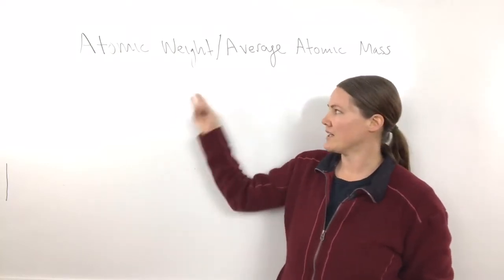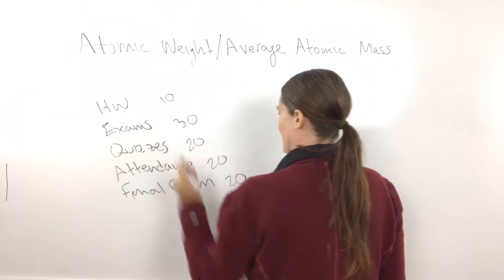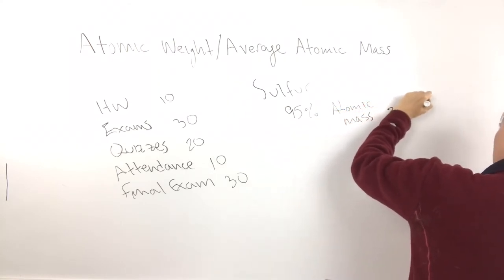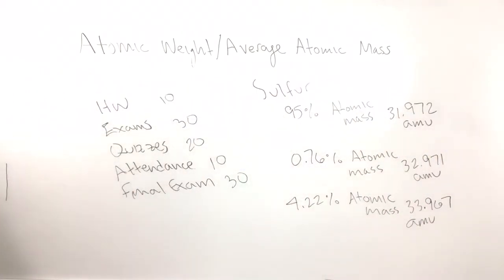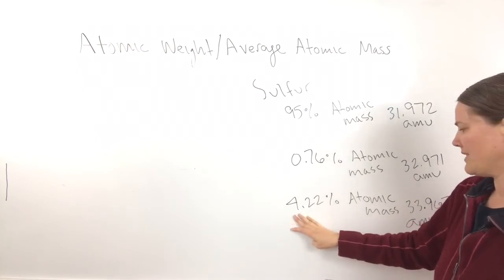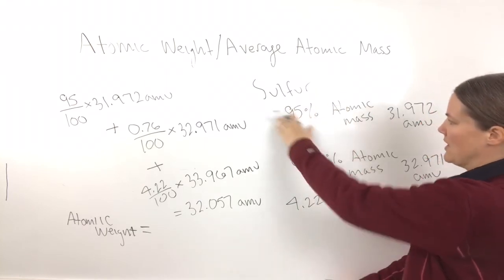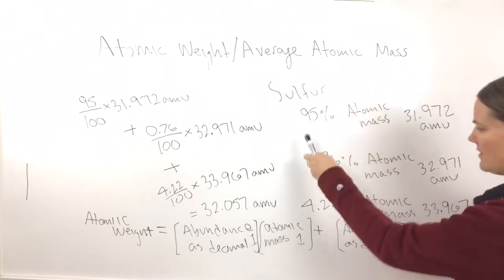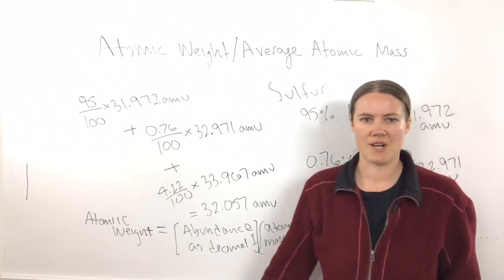Calculate the Atomic Weight of Sulfur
How to calculate the atomic weight of sulfur given the percent abundance and atomic mass of each isotope of sulfur.